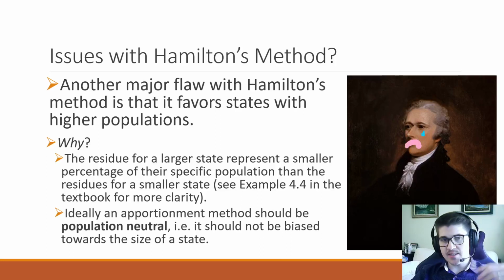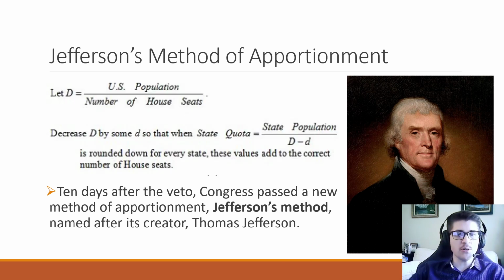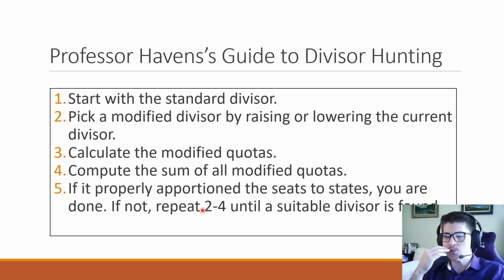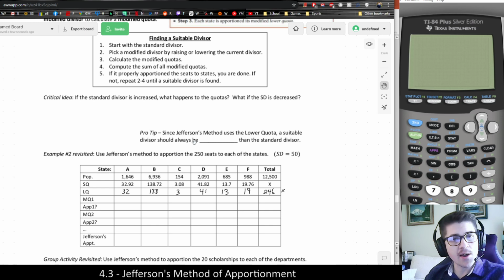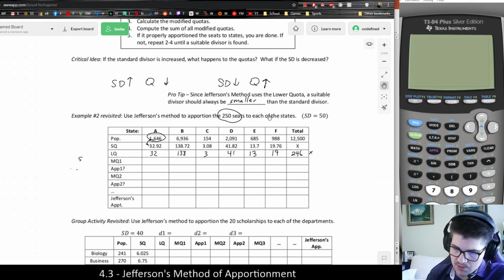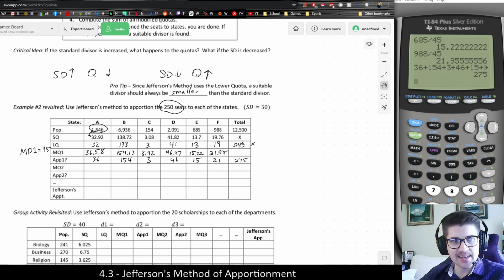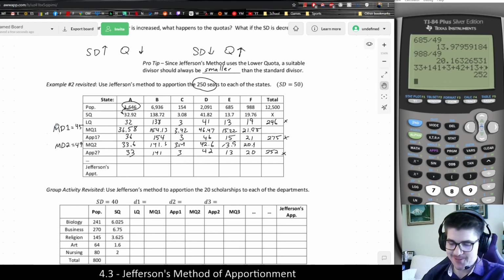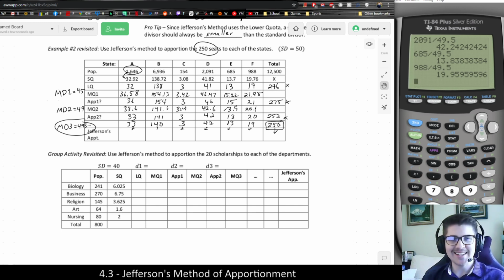[Math 3003] Jefferson's Method of Apportionment